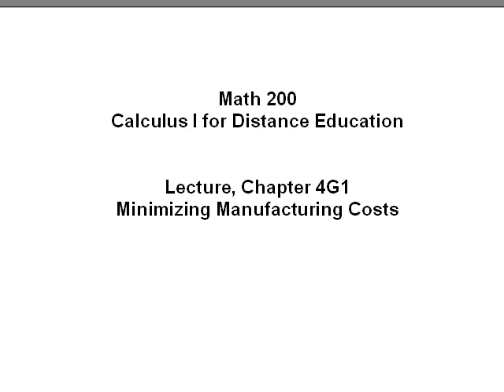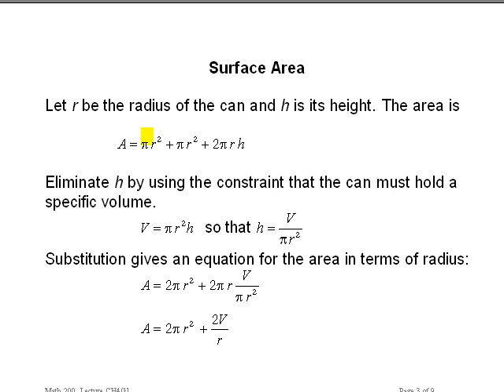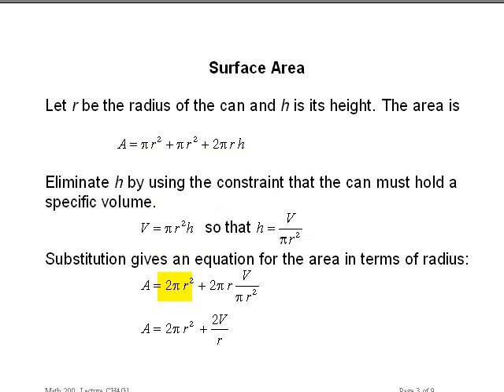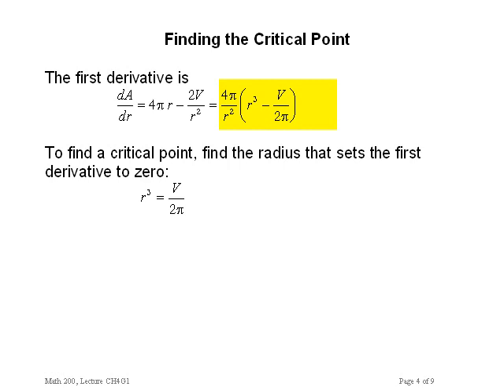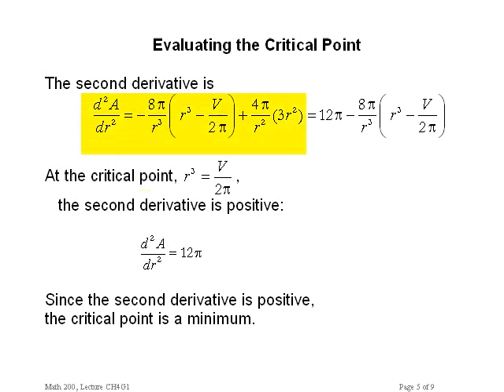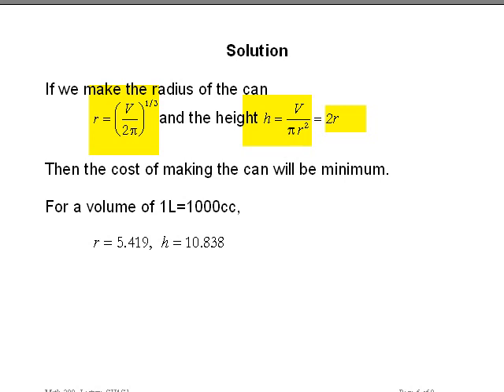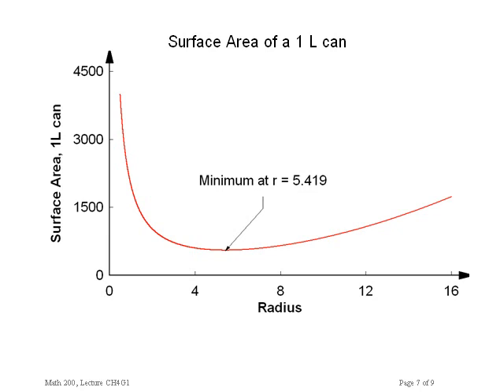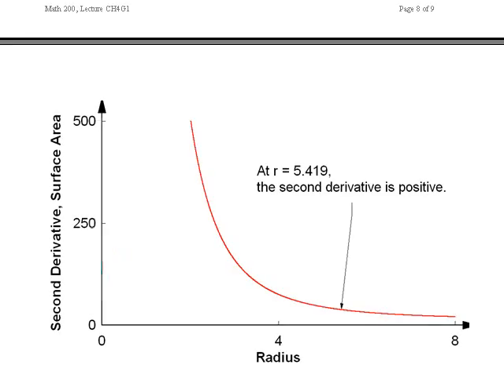Calculus I Ch 4g1 Manufacturing